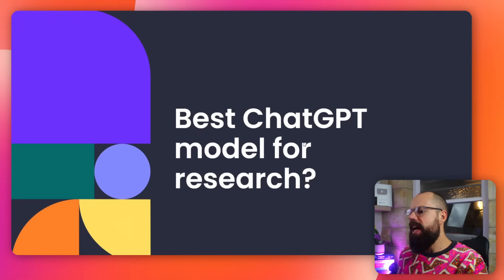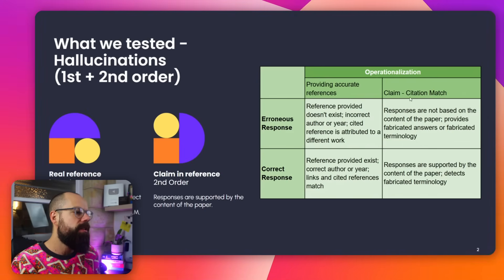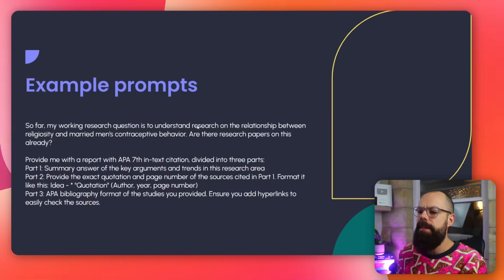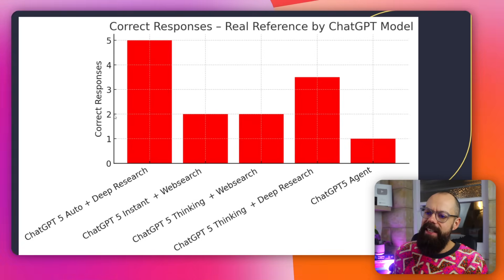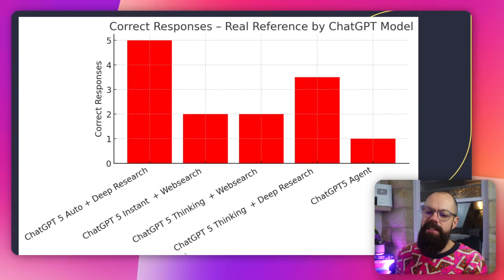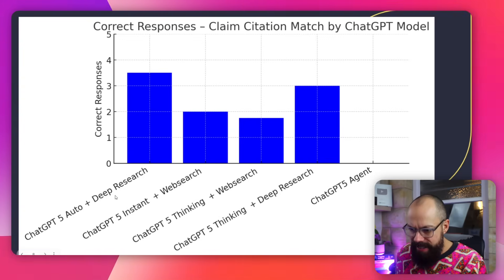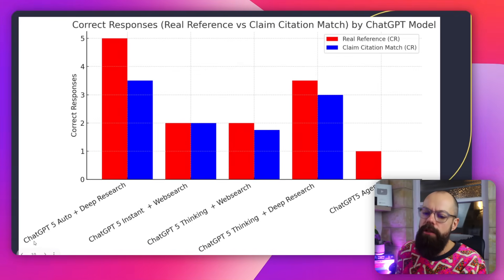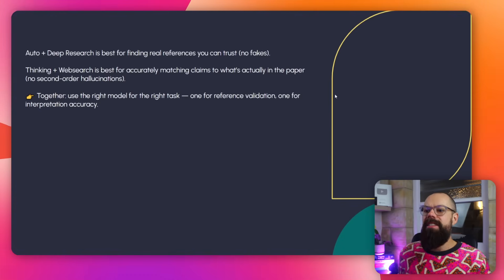I Tested ChatGPTs References So You Don't Have To!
In this video, I take a closer look at one of the most important issues affecting anyone who uses AI for academic or professional writing — ChatGPT hallucinations. If you’ve ever asked ChatGPT to find references or summarize research, you’ve probably noticed that sometimes it just makes things up. This isn’t a small problem; it’s part of what’s known as the chatgpt hallucination problem. I wanted to understand how serious this issue really is for researchers, so I decided to test it under real conditions and measure how different models handle factual accuracy and citation reliability.

As I worked through the tests, I began to see clear patterns in how and why hallucinations happen. Large language models predict what words should come next, not what’s true, which means they can create convincing but false references. The more complex the question, the more likely these errors appear. That’s why learning how to write with ChatGPT without hallucination is such an essential skill for anyone using AI to support serious work. It’s not just about catching fake citations — it’s about developing a method for verifying information and prompting in a way that keeps the model grounded in real data.

Throughout the video, I explain practical steps on chatgpt prevent hallucination strategies. This includes the use of deep research modes, double-checking references, and structuring your prompts to encourage verifiable responses. I also share what I’ve learned about choosing the right ChatGPT modes and settings to reduce false outputs. These insights can help you understand how to write with ChatGPT without hallucination by combining human judgment with the model’s efficiency.

Ultimately, my goal is to help you use AI tools more responsibly and effectively. Understanding the limits of generative models doesn’t make them less useful — it makes you a stronger researcher and a more critical writer. By the end, you’ll have a clearer picture of what hallucinations are, why they happen, and how to keep your writing trustworthy when working with ChatGPT.

▼ ▽ TIMESTAMPS
00:00 Intro
00:36 What are we testing
01:37 Matrix Used
02:12 Models Tested
02:40 Example Prompts
03:21 1st Order Hallucinations
05:13 2nd Order Hallucinations
07:10 Real Reference and Content Match
07:55 What we must achieve
08:20 Take-home message
08:46 By the way...
09:03 Outro